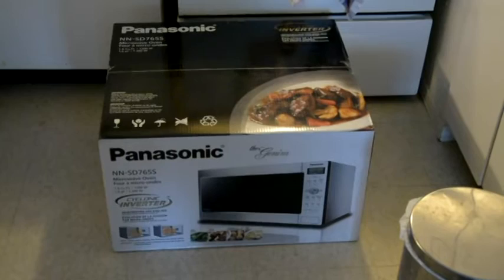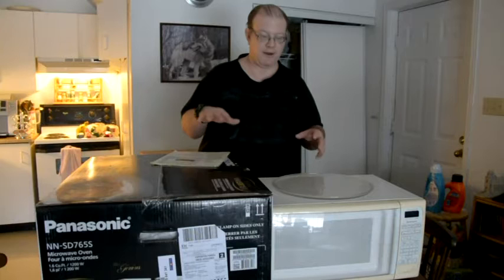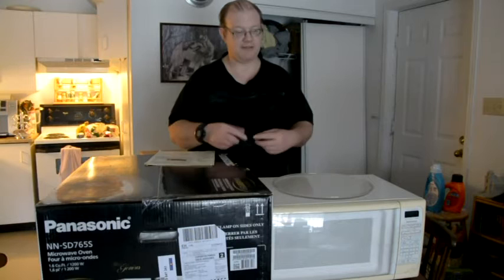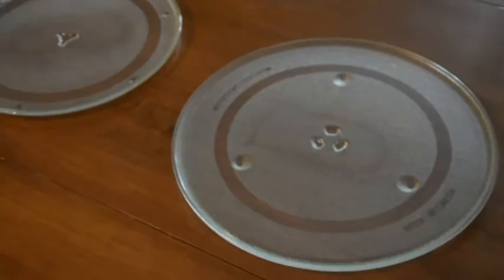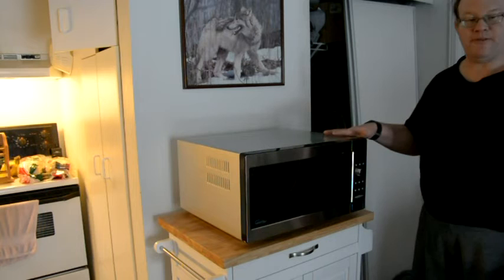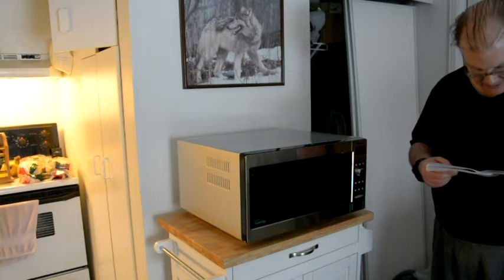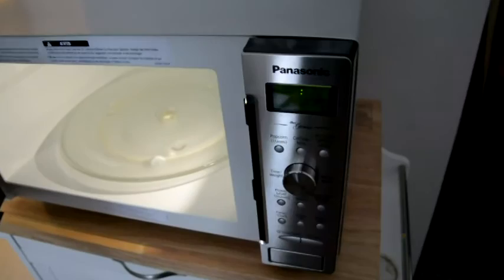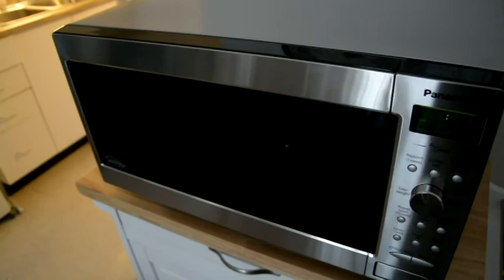Unboxing and Viewing the Panasonic NN-SD765 1.6 Cu. Ft. Microwave Oven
I am the first person who is going to unboxing and also view this microwave here on YouTube.
I also have read and added some images, to show you what I done.
This is the new Cyclonic inverter wave that I purchases at best buy on-line for
If anyone does get this microwave,  Hope to see some other who  can post some videos with this microwave model.